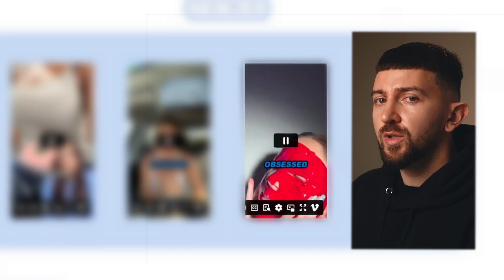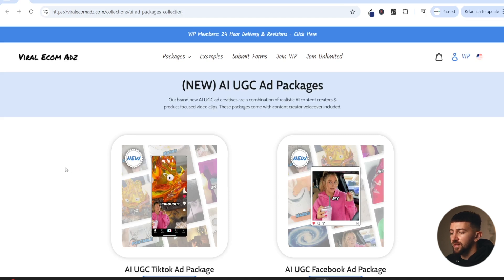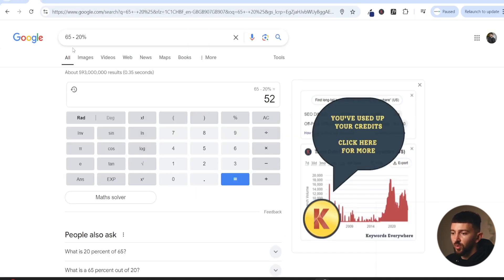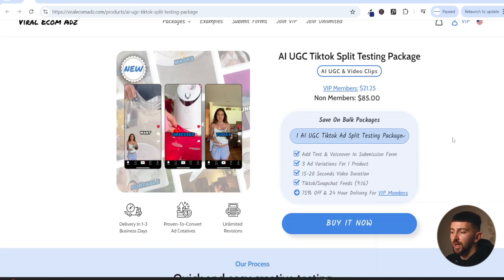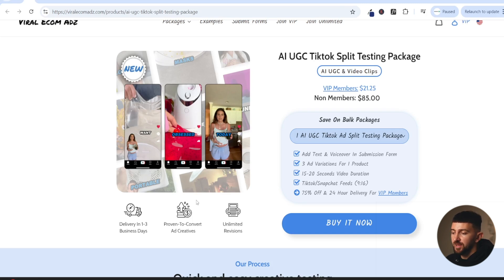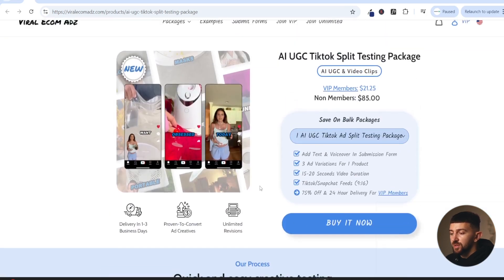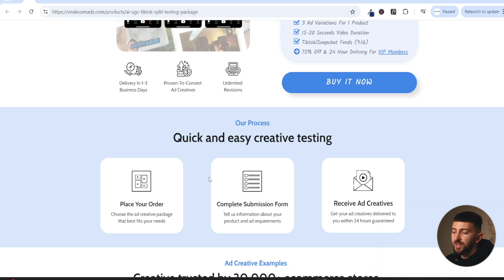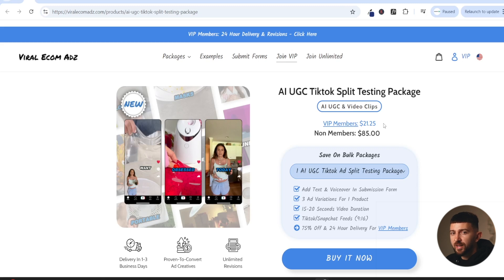How to Use AI for UGC Ads with Shopify Dropshipping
In this video, learn how you can use AI to start testing more UGC ads for your Shopify dropshipping stores. UGC converts extremely well for Shopify stores, however it can be expensive. By utilising AI, you're able to to test more ad creatives at an affordable price.